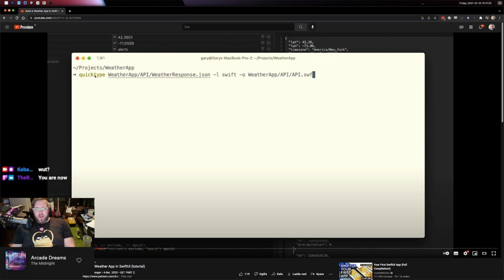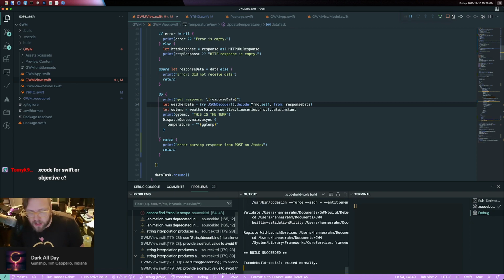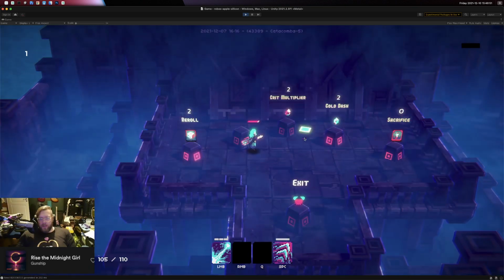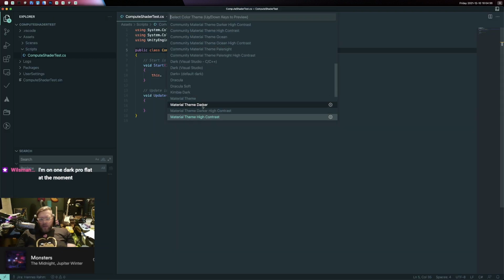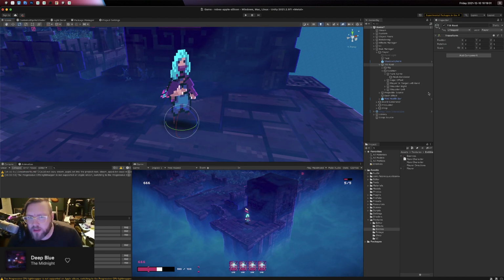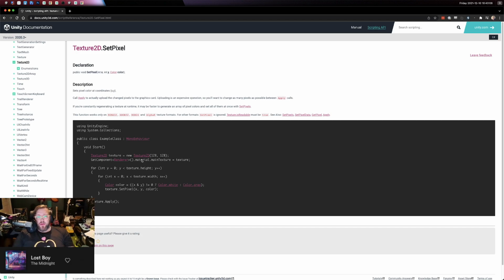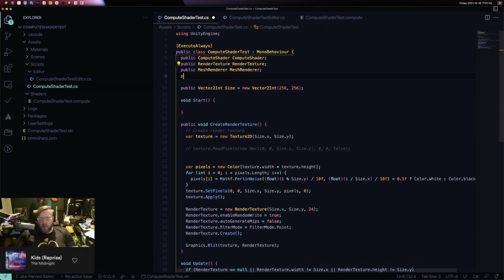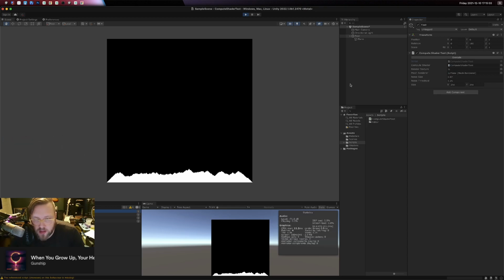Robes - Day 88